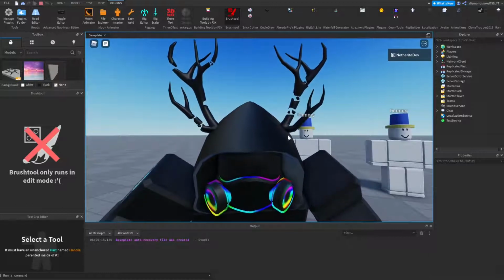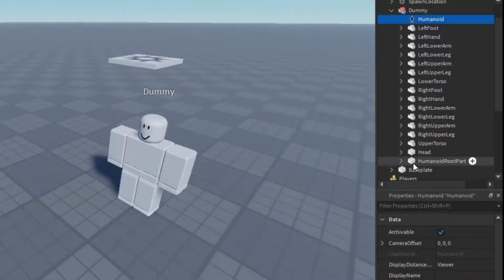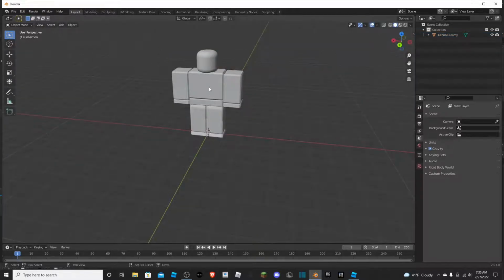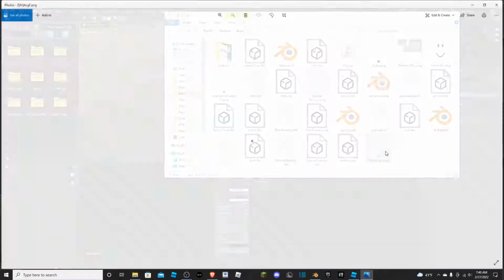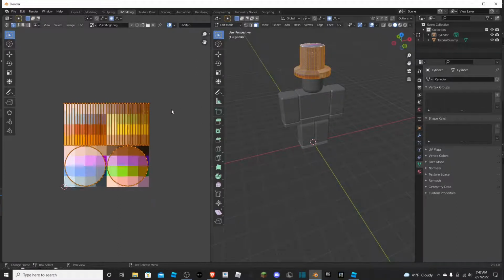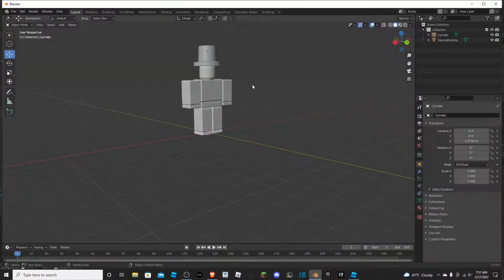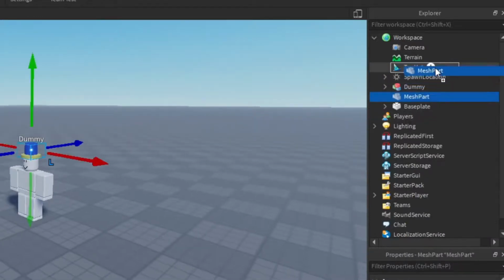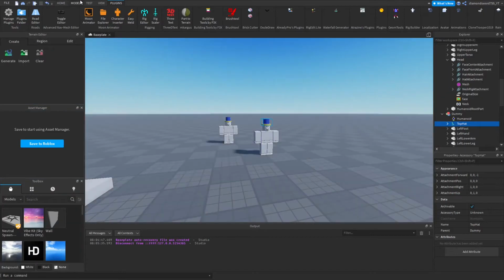How to Make Roblox UGC Hat/Hair! (FULL PROCESS!)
In todays video I will be teaching you guys how to make hat/hair UGC items in Roblox studio! Making hat and hair UGC is basically the same, so they share this tutorial. I will go over the whole process, from modeling to attachments. The only thing I will NOT go over is uploading to the UGC program, because I'm not in the UGC program (and I'm 70% sure that's not allowed). If you want more UGC tutorials, like maybe back accessories and shoulder plushies, let me know by leaving a like!

Time Stamps
(0:00) Intro
(1:37) Importing Dummy to Blender
(5:05) Modeling UGC Hat
(6:51) Coloring UGC Hat
(12:28) Deleting Dummy From Blender
(12:38) Exporting and Importing UGC Hat to Roblox Studio
(13:08) Creating and Attaching Accessory
(17:26) Outro
Social Media